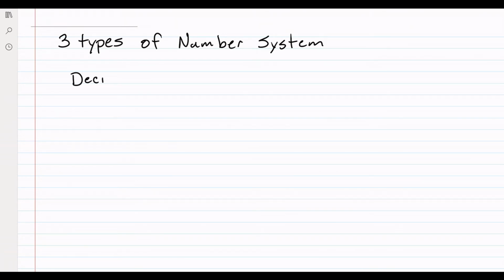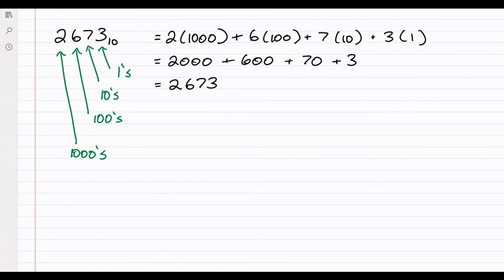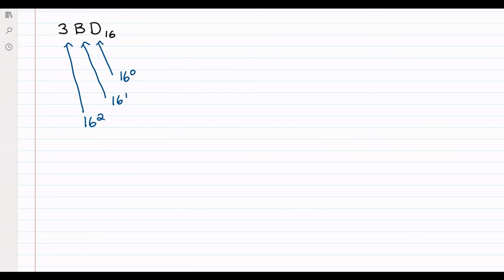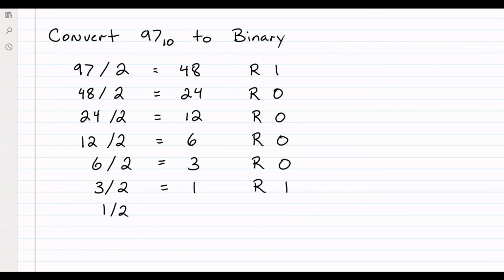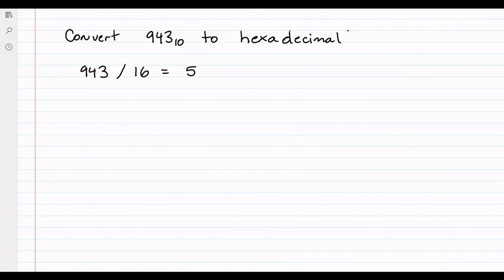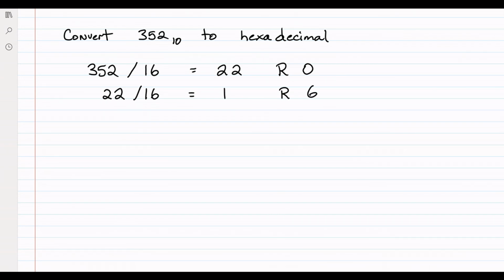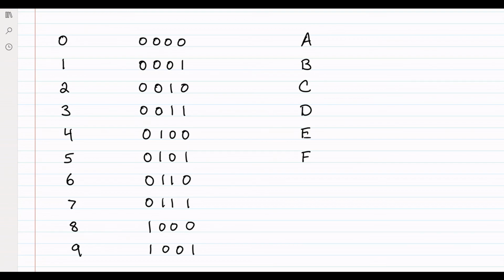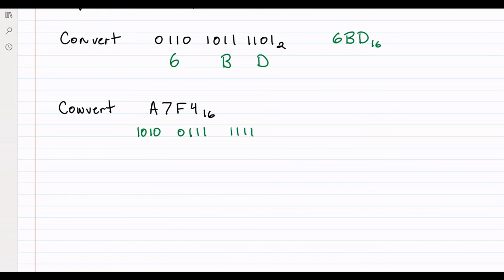ICS3U Grade 11 Computer Science - Number Systems Lesson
You will be learning how to:

Convert numbers between Decimal, Binary, and Hexadecimal